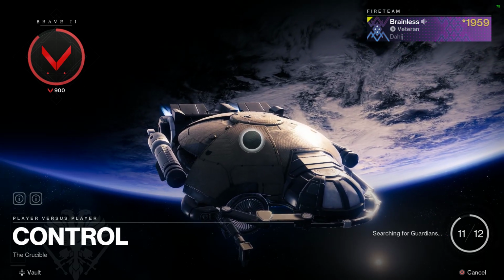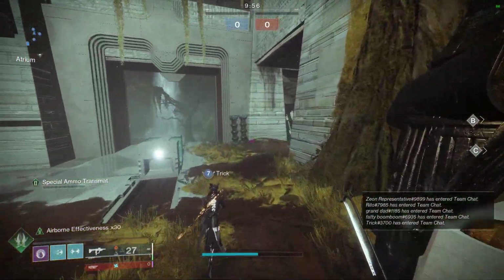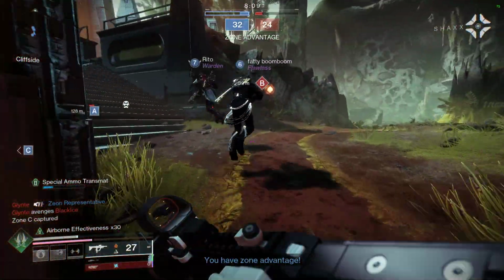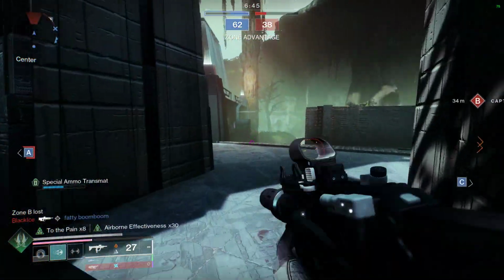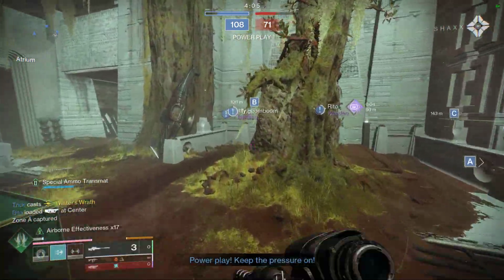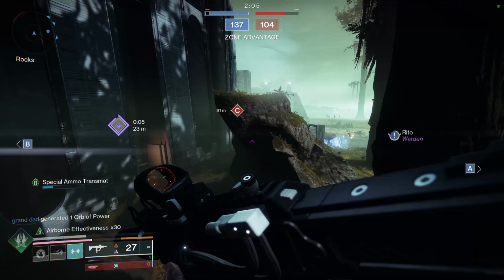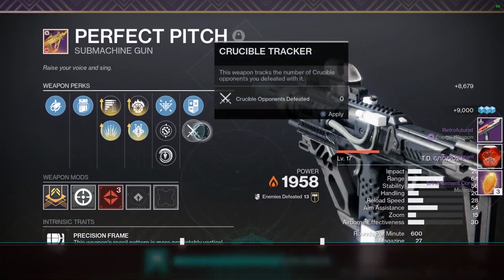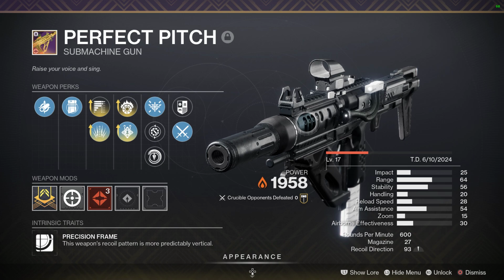Perfect Pitch SMG Feels Amazing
This smg can definitely be hard meta and keep up with a lot of the other 600s in the game simply for the dueling potential hope you enjoy the gameplay :)